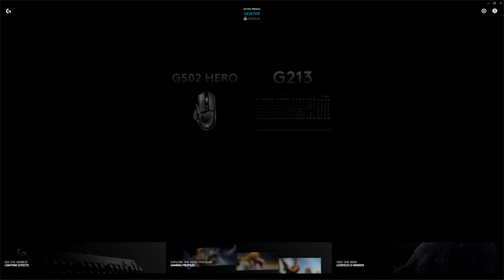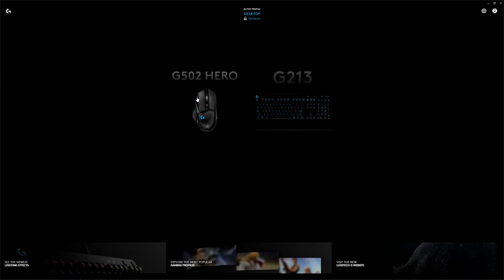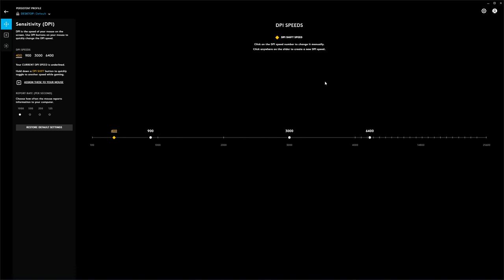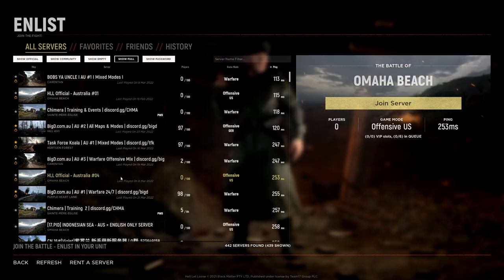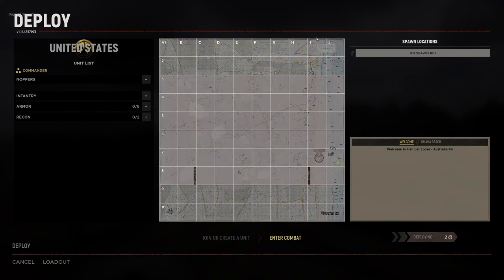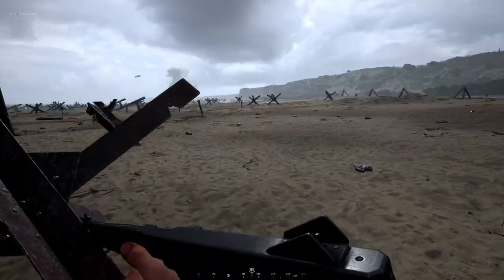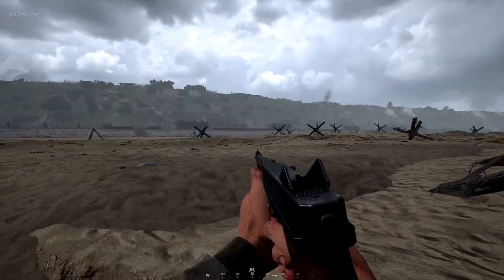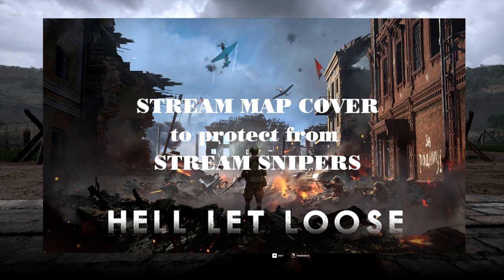Hell Let Loose - Twitch Stream on Mouse DPI and Rifle Fire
Hey all,
A quick requested stream on mouse sensitivity, from a discussion with BlueRoseJelly on her Twitch.